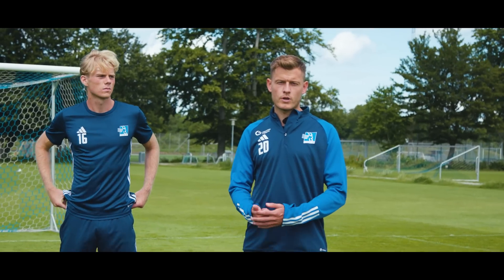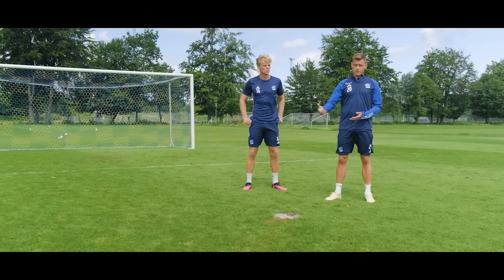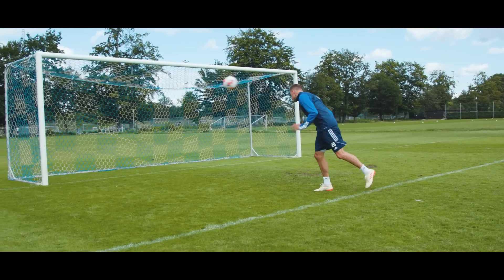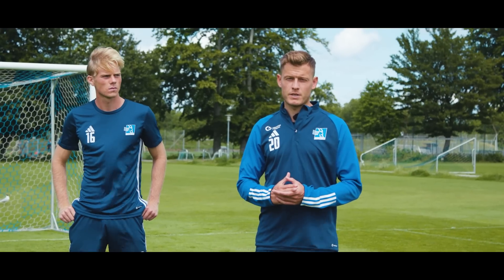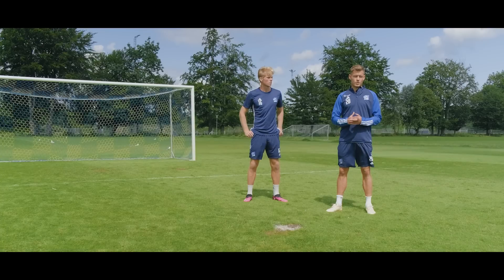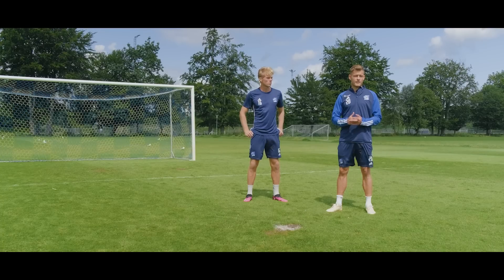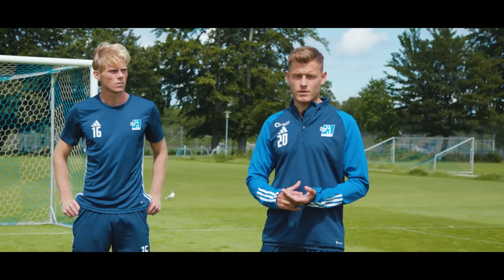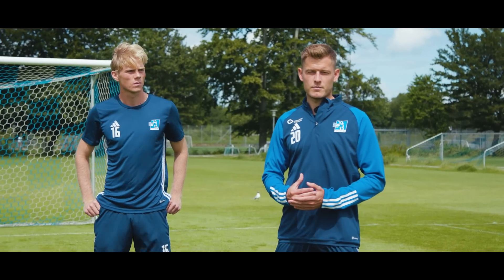THE BASICS OF HEADERS - beginner tutorial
Are your headers a bit weak, or would you simply like to improve your header accuracy? In today's video, Alfreð Finnbogason KAS Eupen (formerly Lyngby BK) teaches you the basics of how to improve your headers to score more goals but also to make sure that no matter where you go into a header duel, you'll have a bigger chance of coming out victorious.